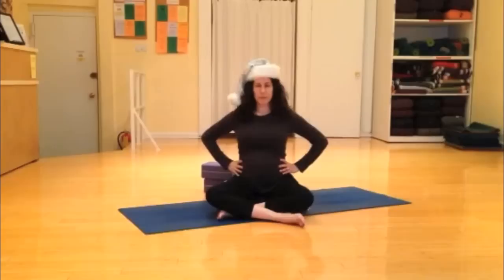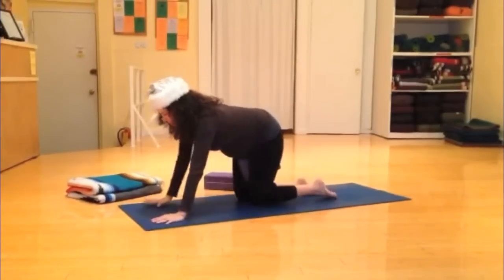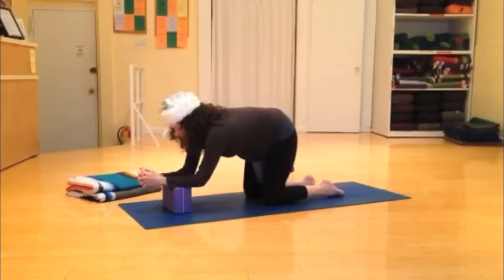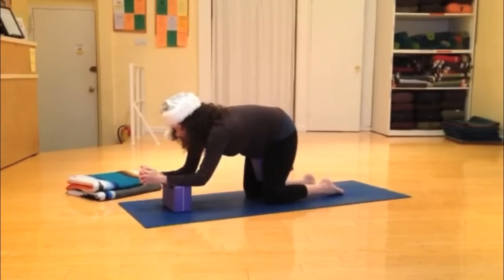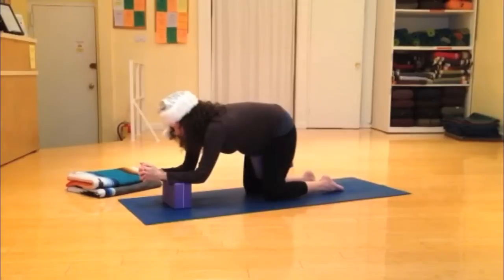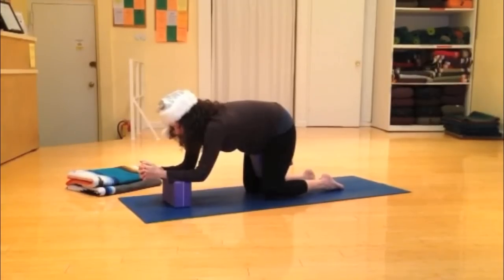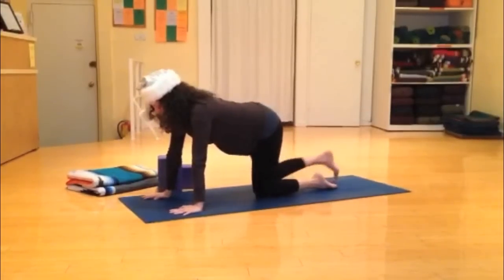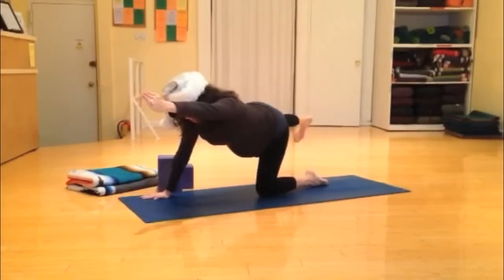Fabulous Abdominals to Help Push Out That Baby!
Stronger abdominal muscles equals easier birthing. Get going on your abs with Deb!